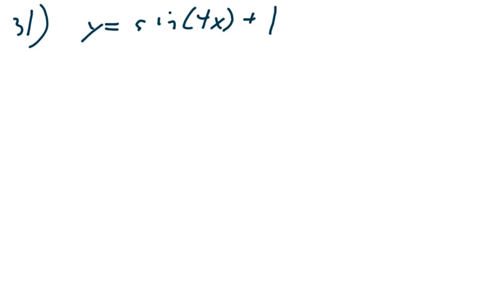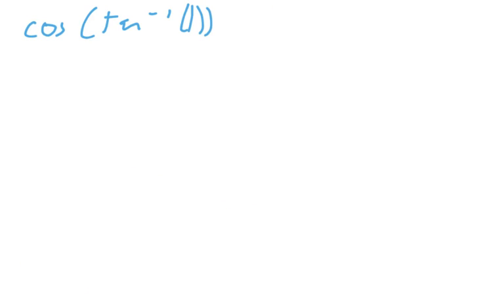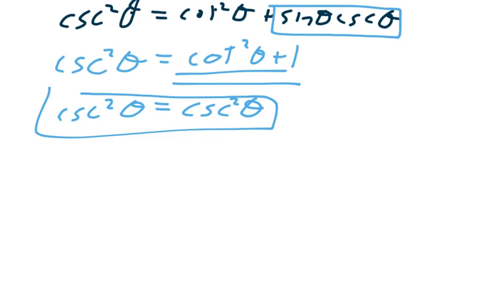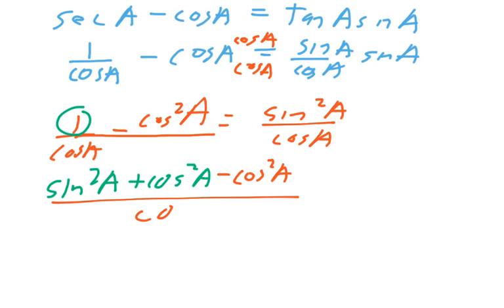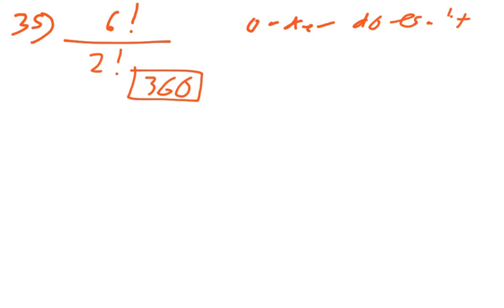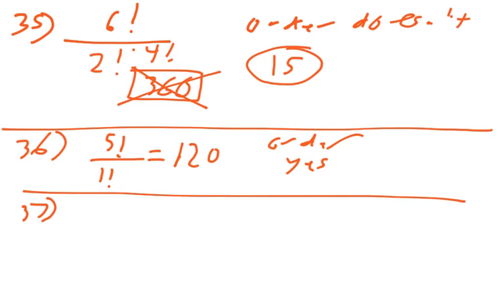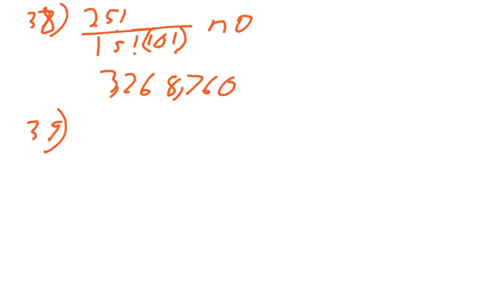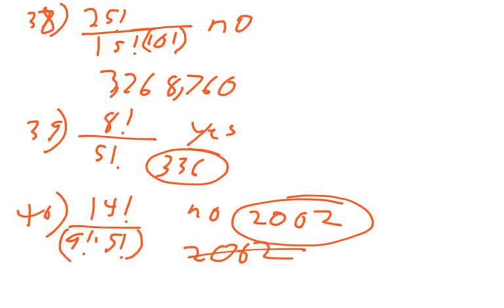Precalc review video 31-40 semester 2